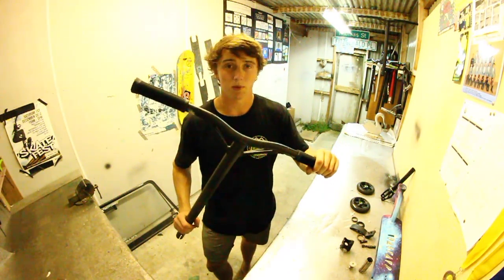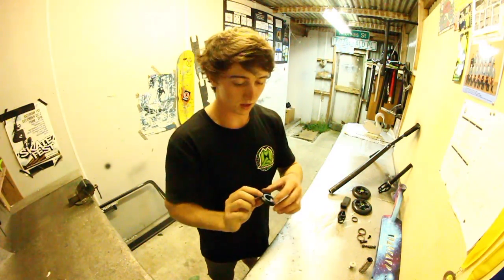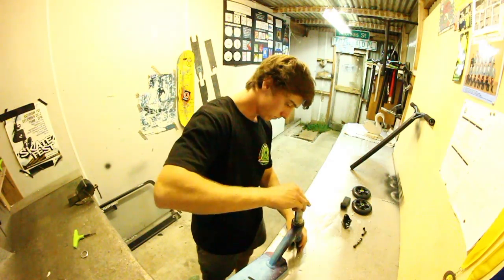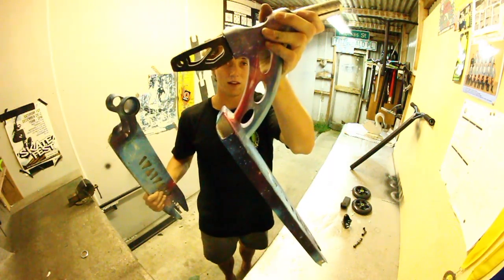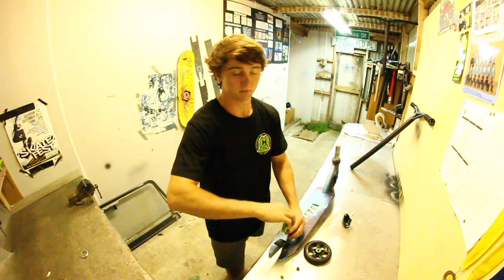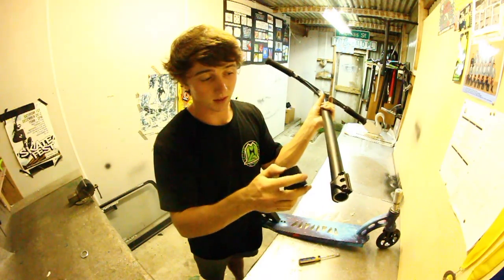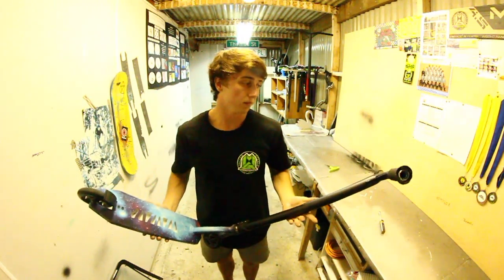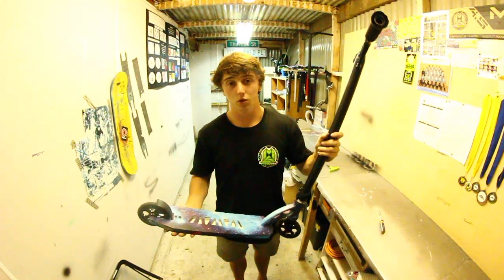BLACKED OUT MGP + INFINITY DECK CUSTOM BUILD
I try to respond to every comment! Hope you all have a very good rest of your day :)